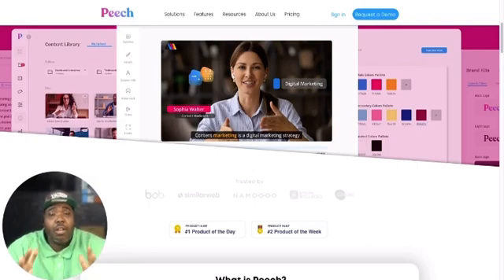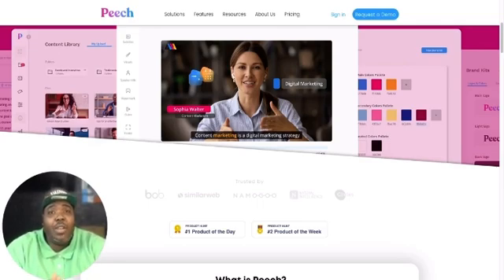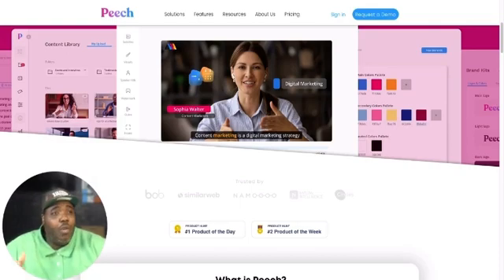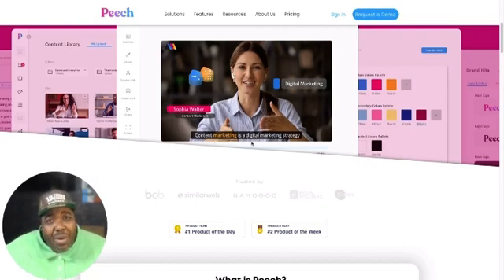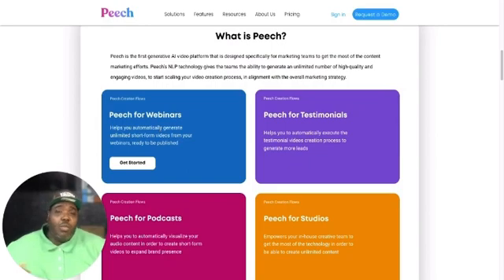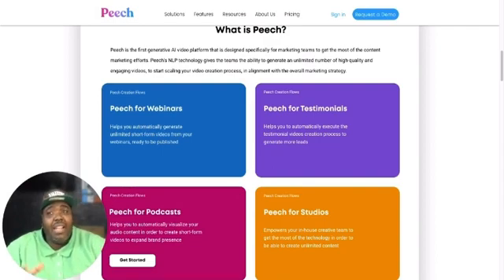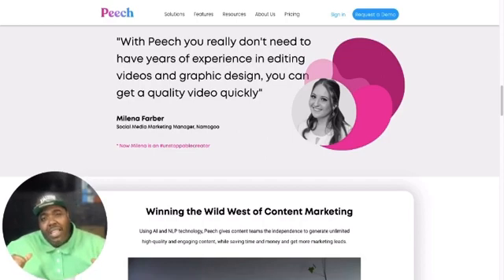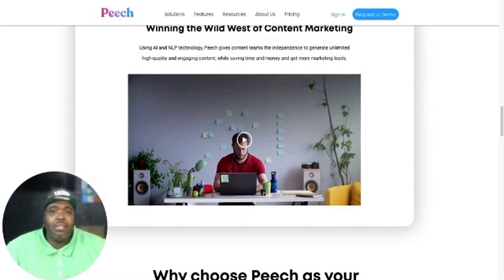Peech -The Secret AI Video Editing Tool Every Freelancer Needs | AI News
The Secret AI Video Editing Tool Every Freelancer Needs | Peech

Welcome to our in-depth review of Peech, the game-changing AI video editor designed specifically for freelancers. In this review, we'll explore how Peech can revolutionize your video editing workflow, allowing you to deliver exceptional results while saving time and effort.

As a freelancer, time is money, and Peech understands that. With its powerful AI algorithms, this advanced video editing tool analyzes your raw footage, automatically detecting scenes and suggesting edits, helping you streamline the editing process. Say goodbye to hours of tedious manual work and hello to increased productivity and efficiency.

One of the standout features of Peech is its integration with popular freelancer platforms like Upwork and Fiverr.com. This seamless integration allows you to showcase your AI-enhanced editing skills and attract more clients on these platforms. Impress potential clients with your ability to deliver professional-grade videos quickly and with exceptional quality.

Peech's AI capabilities go beyond scene detection and basic edits. It offers a wide range of advanced features, including intelligent object tracking, which ensures smooth transitions and seamless focus on moving subjects. Additionally, Peech's AI-generated subtitles make your videos more accessible, allowing you to reach a broader audience and increase engagement.

Freelancers can greatly benefit from Peech's user-friendly interface and intuitive controls. Its robust set of tools empowers you to elevate your video editing game without requiring extensive technical expertise. Whether you're a seasoned freelancer or just starting out, Peech provides a user-friendly editing experience that caters to your needs.

In conclusion, Peech is a game-changer for freelancers in the video editing space. Its AI-powered capabilities, seamless integration with freelancer platforms like Upwork and Fiverr.com, and user-friendly interface make it a valuable tool for any freelancer looking to level up their video editing skills. Say hello to increased productivity, satisfied clients, and a thriving freelance career. Give Peech a try and experience the future of AI video editing for yourself.